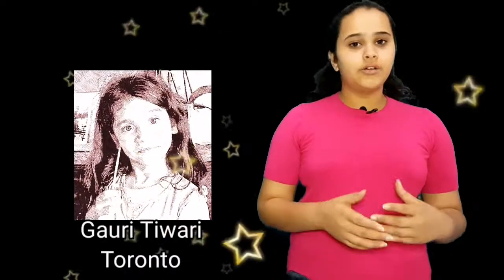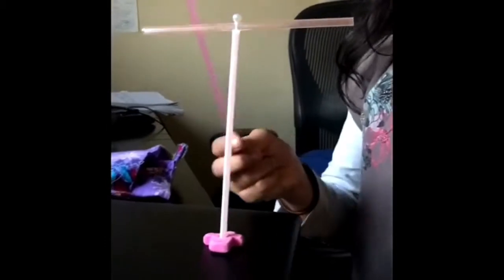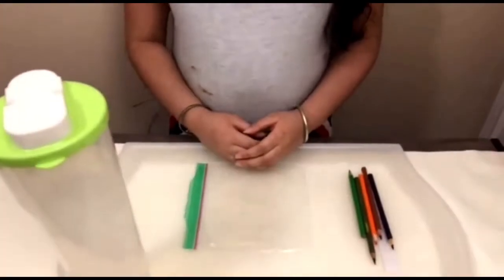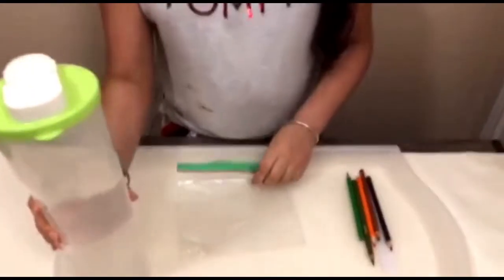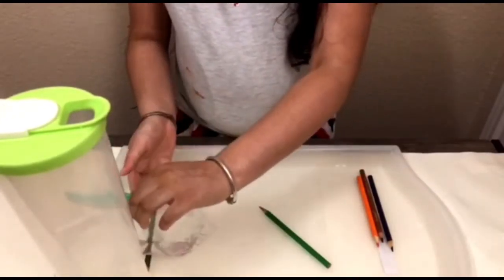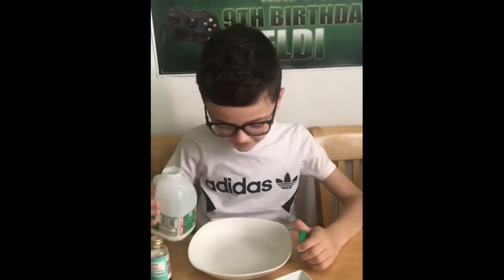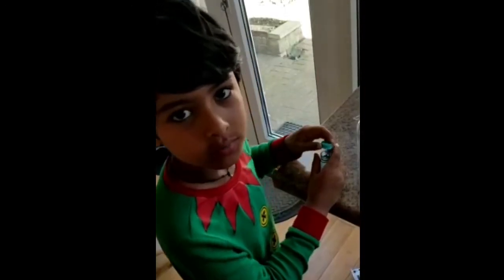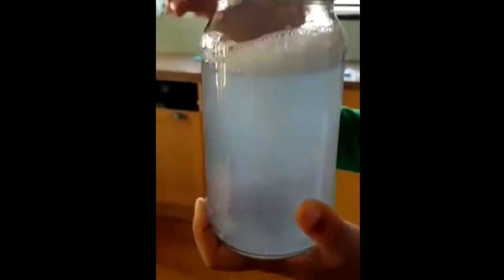Science updates with Tia- Science experiments during Home schooling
While we are all stuck indoors due to lockdown 2020 and closures of school, some children have been experimenting at home using available resources at home and making science learning more fun.
Let's learn!
Tia

Thanks to Gauri, Eldi, Mia, Naitik and Aaryan for participating.